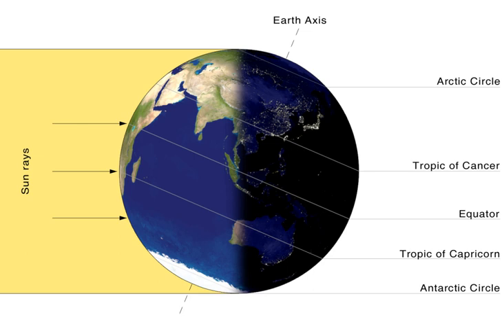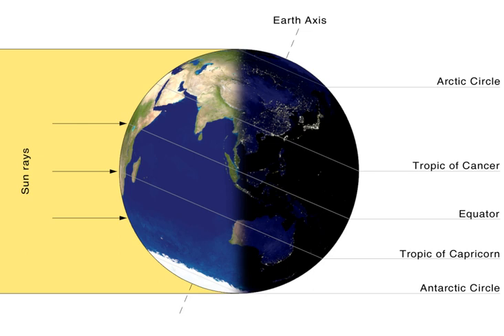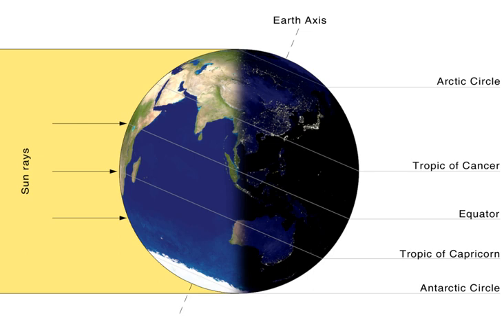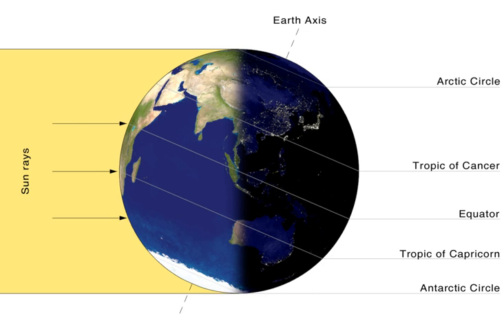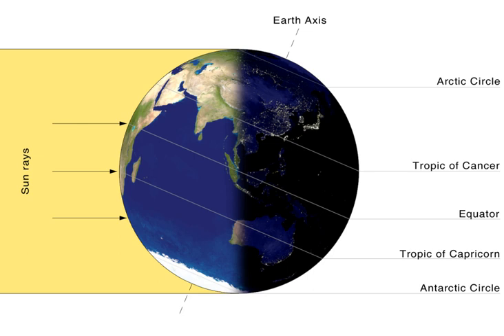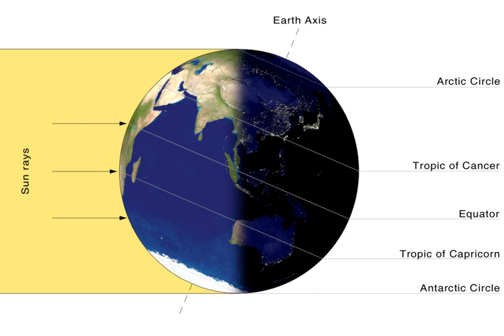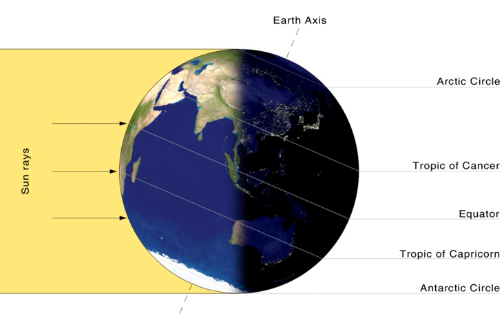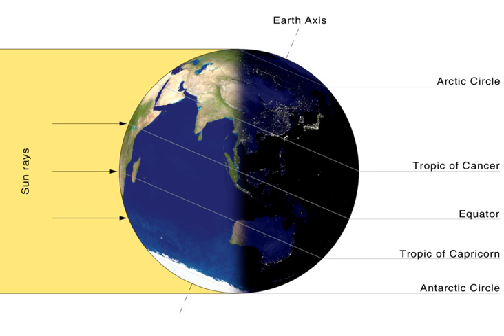Solstice | Wikipedia audio article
This is an audio version of the Wikipedia Article:
Solstice

00:01:07 1 Definitions and frames of reference
00:03:54 2 Relationship to seasons
00:05:48 3 Cultural aspects
00:05:57 3.1 Ancient Greek names and concepts
00:08:10 3.2 English names
00:09:45 3.3 Solstice terms in East Asia
00:11:20 3.4 Solstice celebrations
00:14:47 3.5 Solstice determination
00:16:30 4 In the constellations
00:16:51 5 On other planets
00:17:43 6 See also
00:18:07 7 References
00:18:51 8 External links

- Socrates

SUMMARY
A solstice is an event occurring when the Sun appears to reach its most northerly or southerly excursion relative to the celestial equator on the celestial sphere. Two solstices occur annually, around June 21 and December 21. The seasons of the year are determined by reference to both the solstices and the equinoxes.
The term solstice can also be used in a broader sense, as the day when this occurs. The day of a solstice in either hemisphere has either the most sunlight of the year (summer solstice) or the least sunlight of the year (winter solstice) for any place other than the Equator. Alternative terms, with no ambiguity as to which hemisphere is the context, are "June solstice" and "December solstice", referring to the months in which they take place every year. The word solstice is derived from the Latin sol ("sun") and sistere ("to stand still"), because at the solstices, the Sun's declination appears to "stand still"; that is, the seasonal movement of the Sun's daily path (as seen from Earth) stops at a northern or southern limit before reversing direction.